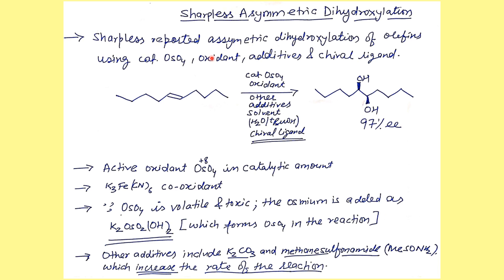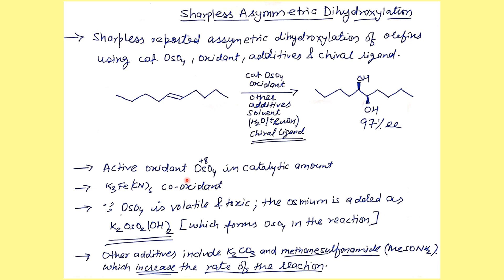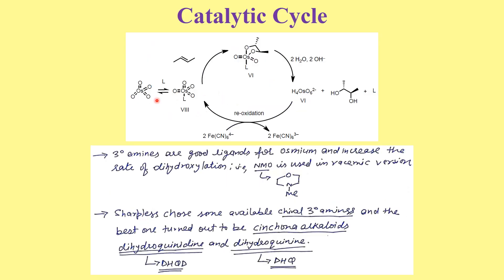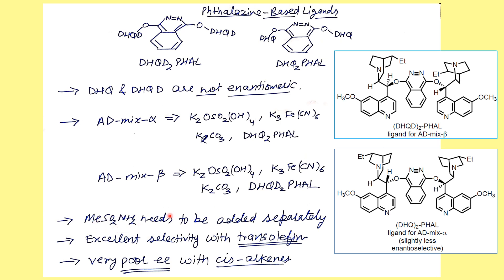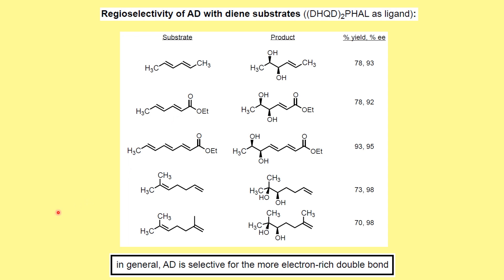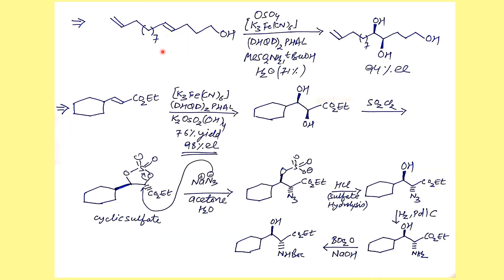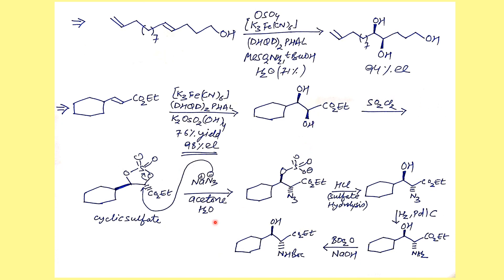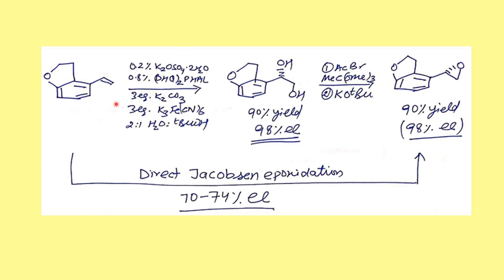Conquer Sharpless Asymmetric Dihydroxylation in Just 15 Minutes!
In this video, I have discussed about Sharpless Asymmetric Dihydroxylation along with the mechanism, examples and diastereoselectivity

Video Chapter Timeline:
0:00 Introduction
0:55 General Traits of Sharpless Asymmetric Dihydroxylation
2:24 Catalytic Cycle with Explanation
3:58 AD-mix-α & AD-mix-β
6:36 Examples
7:40 Regioselectivity of AD with Diene Substrates
8:48 More Examples
10:49 Diols to Epoxide with Retention of Configuration
12:13 Direct Jacobsen Epoxidation
13:04 Reagent Control predominates over Substrate Control